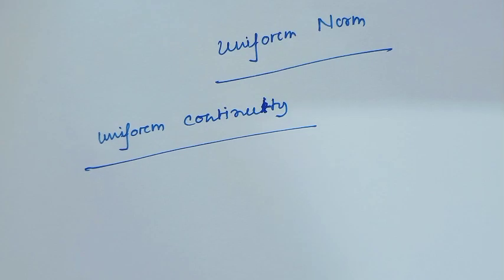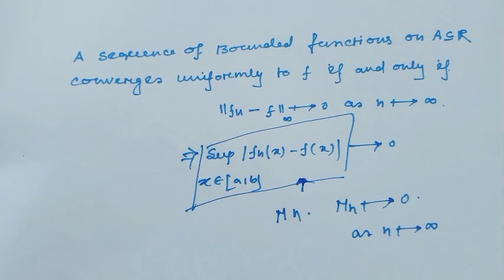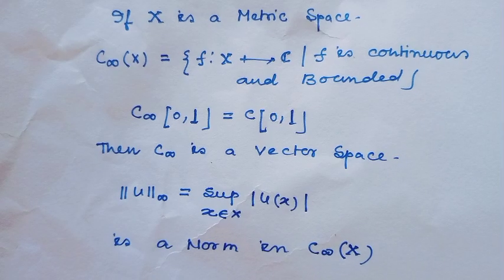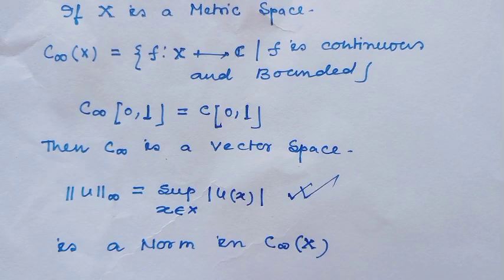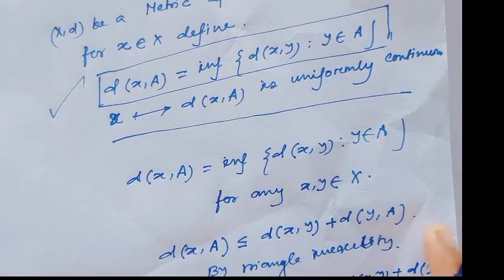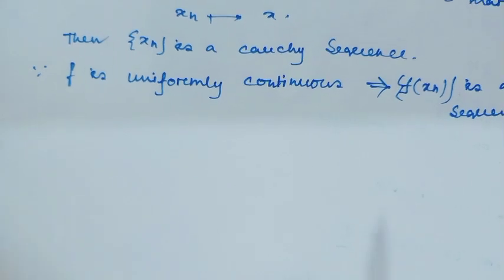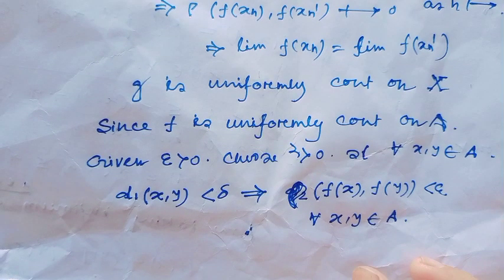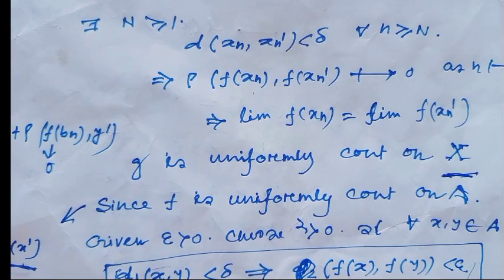Uniform Continuity in Sup Norm II properties of Uniform Continuity II